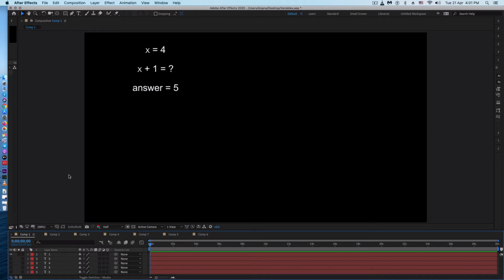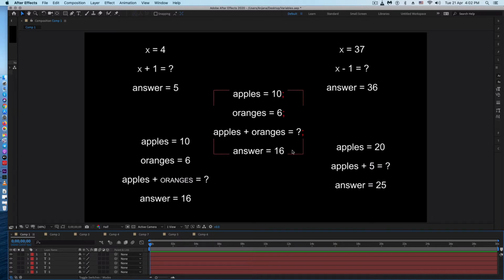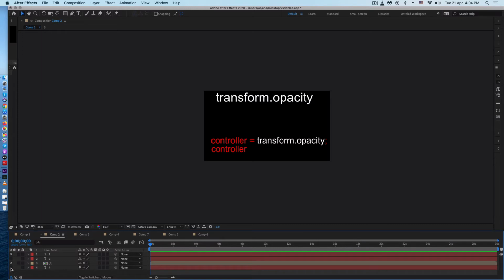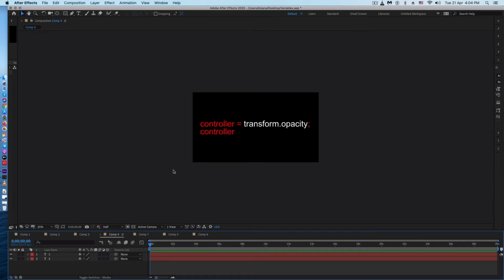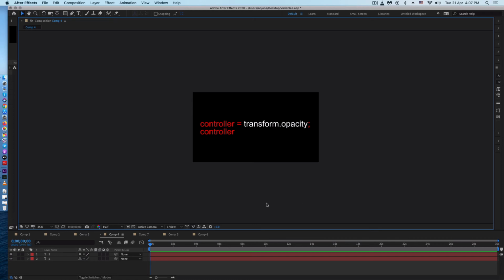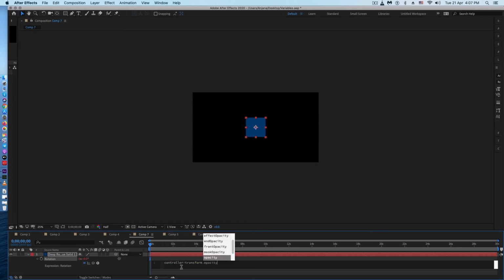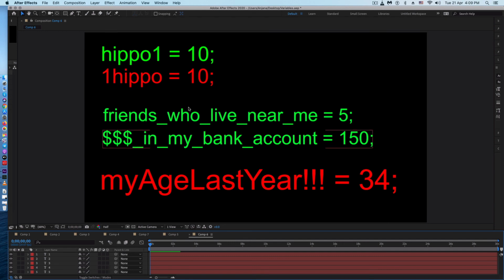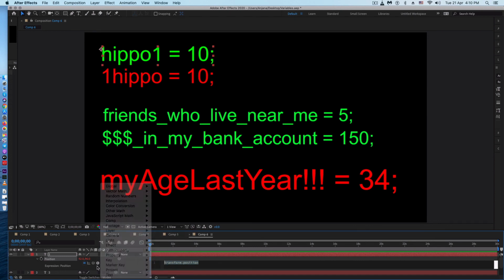Aftereffects Scripts 201 - What are variables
What is a variable and rules of variable

@9:48
Reserved words include the following:

Those are standard JavaScript reserved words, meaning you shouldn’t use them as variable names in any system that uses the language (web browsers, Flash, etc.). In addition to those words, After Effects users should avoid naming variables after words that stand for Comp and layer properties.